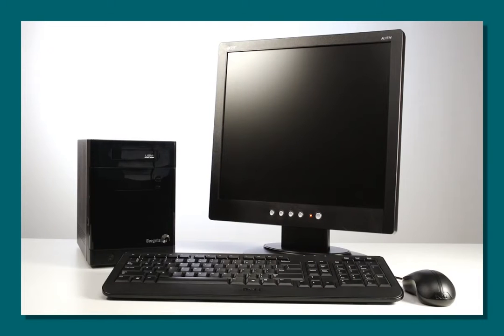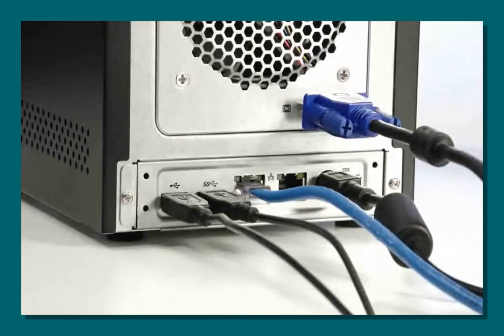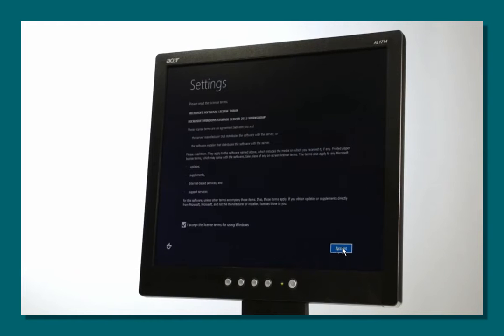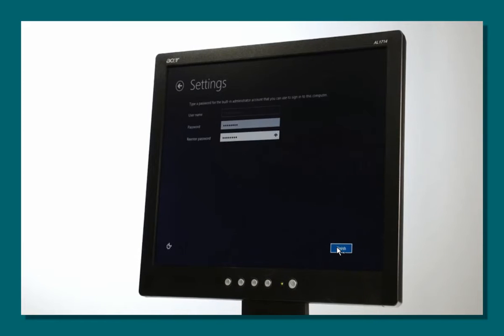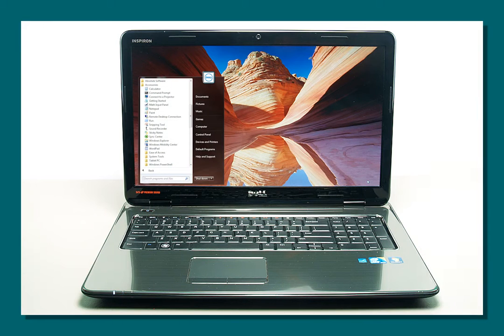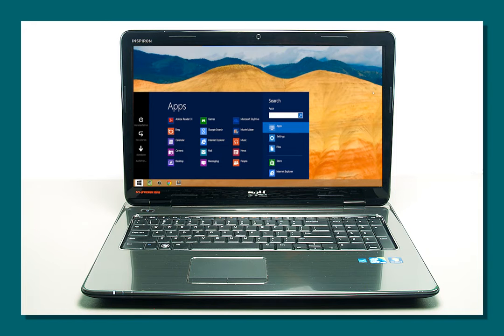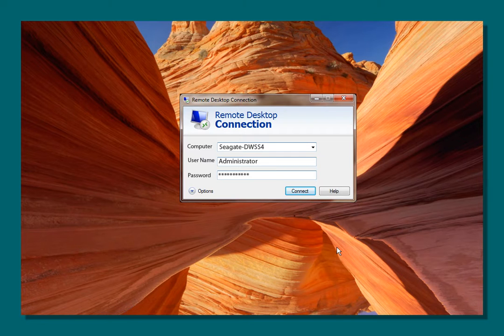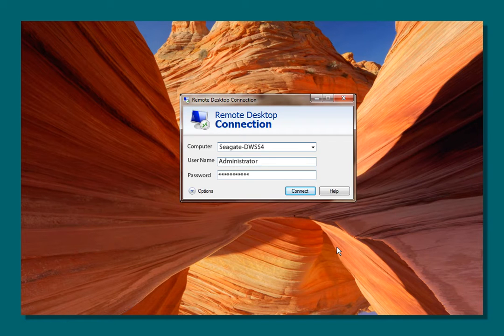Seagate Windows Server NAS | Quick Start Guide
This tutorial will show you how to setup your Seagate Windows Server NAS for the first time and how to connect to the unit remotely from a computer on the same network